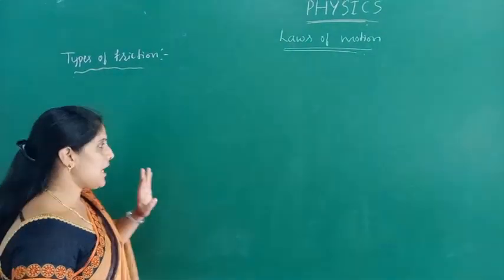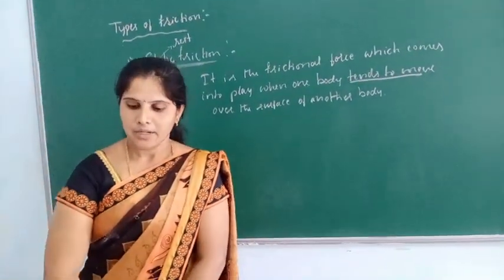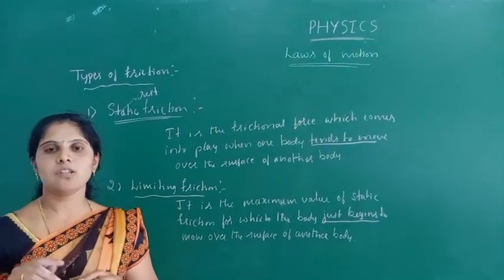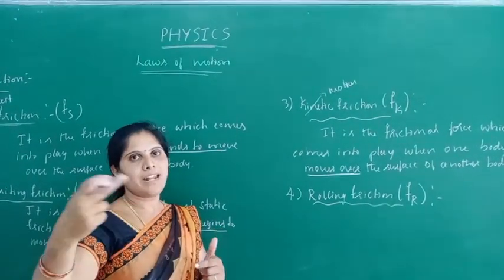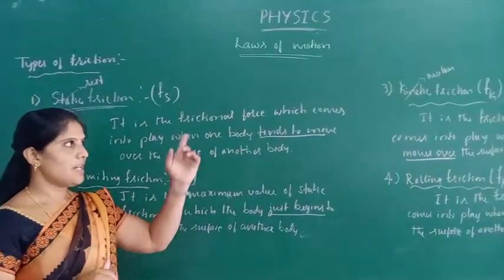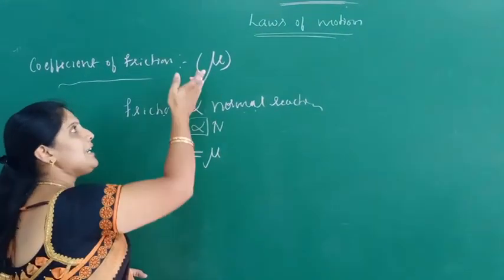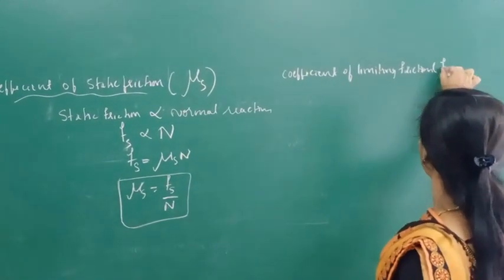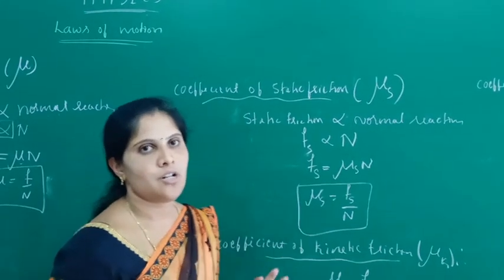14 I PU PHY Laws of Motion 24.09.2020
Mrs. Swapna R
Physics Lecturer